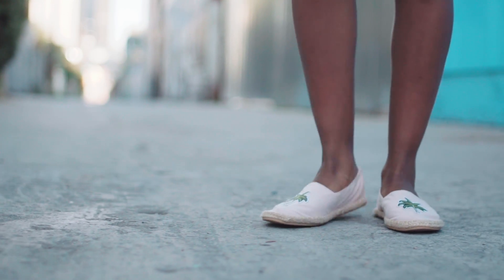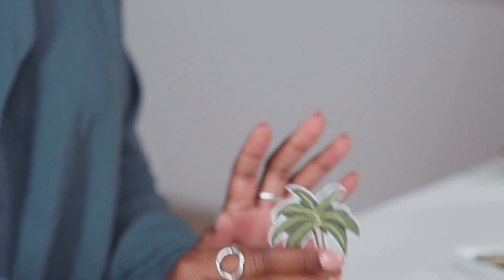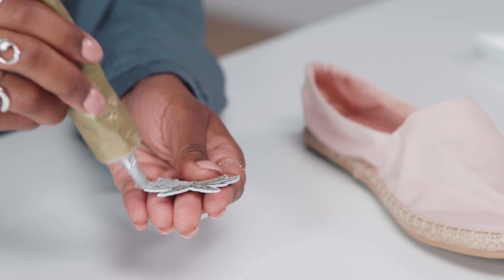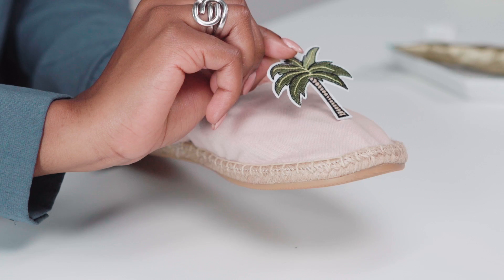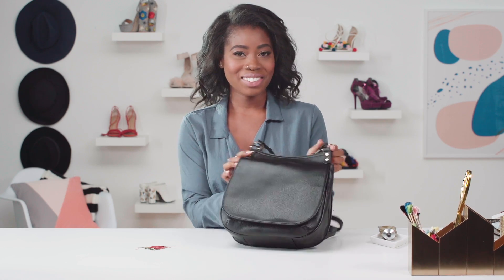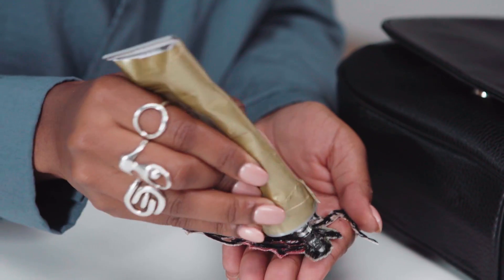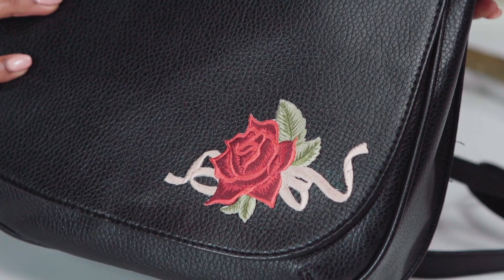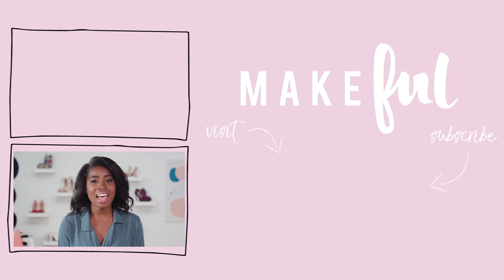Easy Patch Espadrilles Upgrade | Slide Hustle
Espadrilles are the perfect addition to any summer look, which is why today's episode of Slide Hustle is all about embellishing your favorite pair. We're even patching up a purse to match!

"Shoe Hustle is a Makeful series all about turning plain, boring shoes into fabulous, walking works of art! Enocha from LocksandTrinkets.com is our shoe savior, and she's here to show you all the steps along the way.